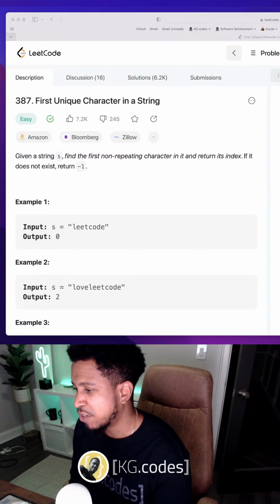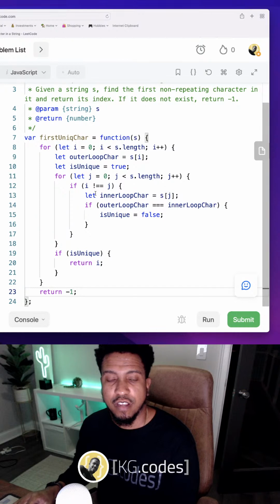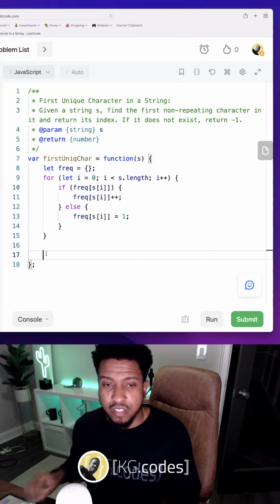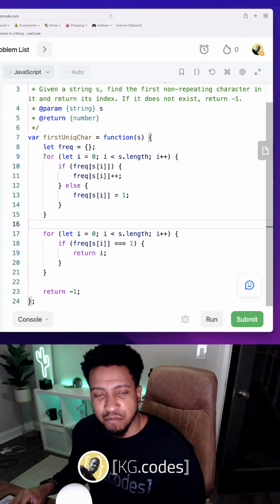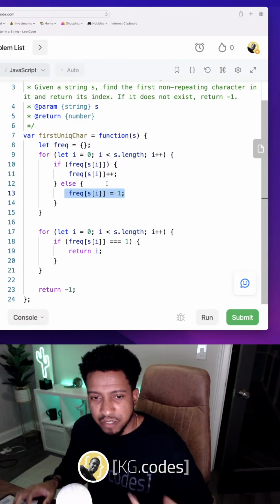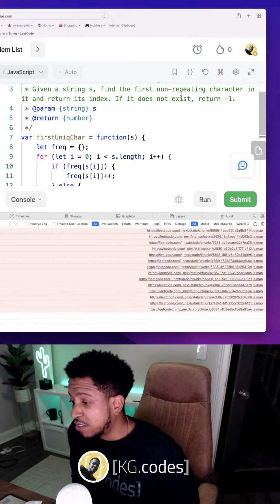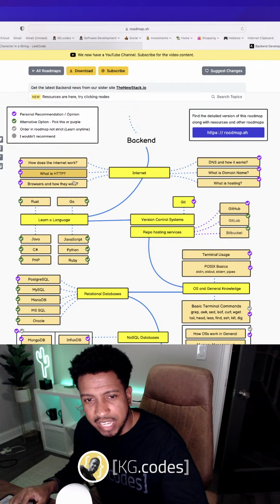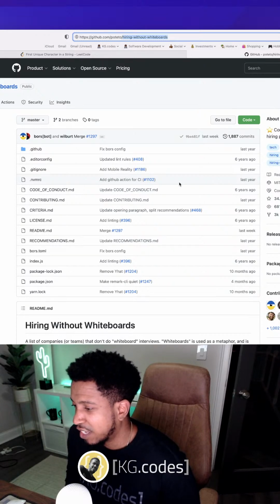Doing a coding challenge - live stream - First Unique Character in a String!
Join me to work through a coding challenge live from Leetcode.com called First Unique Character in a String!

Problem:
Given a string s, find the first non-repeating character in it and return its index. If it does not exist, return -1.

Solution summary:
— Intuition / tip: Use an object/map to store the frequency of each character first
— Create an object/map to hold frequencies
— Loop the input array - for each item either add it to the map with a value of 1, or increment the value if already in the map
— Loop the values of the string
— For each item check if the frequency in the map equals to 1, if so, return that index (that is the index of the first unique character). If not, keep looping.
— Return -1 at the end the function (there is no unique character if we get here)
— Time complexity: O(n) where ’n’ is the number of characters of the input string
— Space complexity: O(n) where ’n’ is the number of characters of the input string

Bonus: at the end of the video I answer questions.